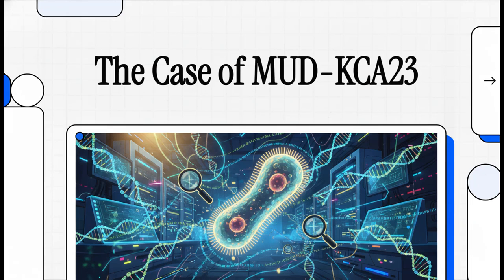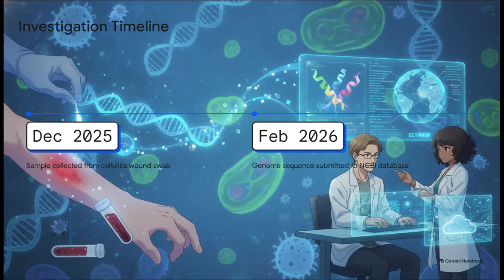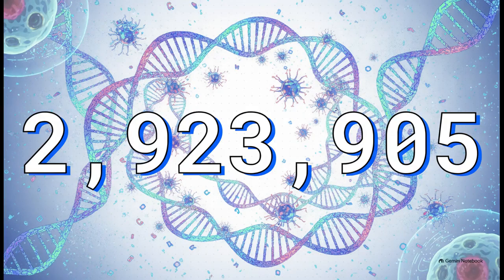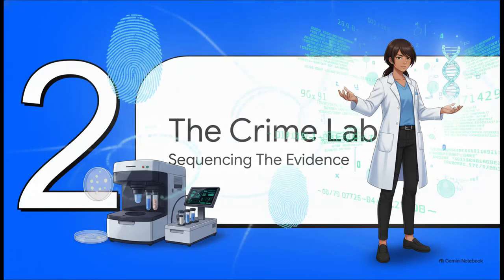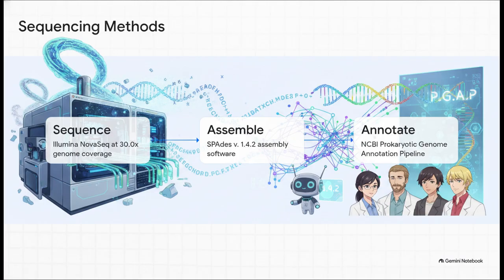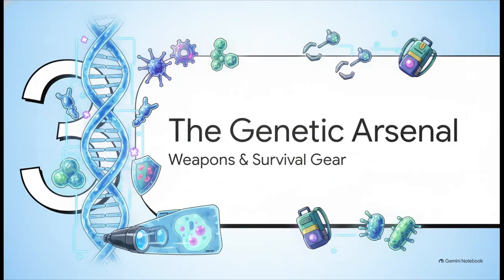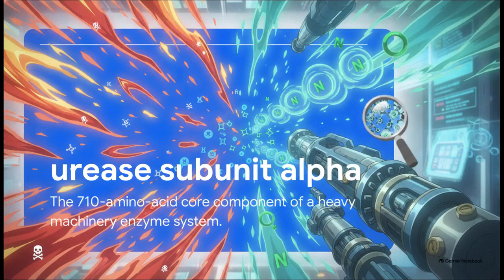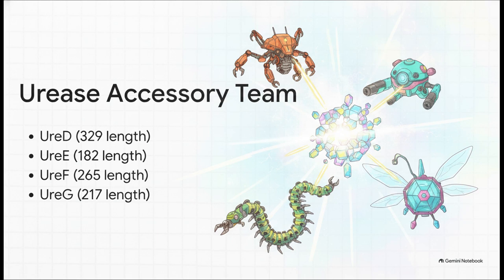Psychrobacter immobilis strain MUD-KCA23 from necrotizing cellulitis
The Psychrobacter immobilis strain MUD-KCA23 was isolated from a cellulitis wound swab in Nigeria. The genomic profile of this strain is directly relevant to clinical cases of necrotizing cellulitis, as the genome was sequenced specifically from an isolate linked to this severe skin and soft tissue infection. Based on the annotated protein sequences, putative virulence-related genes and proteins that may contribute to the pathogenicity of strain MUD-KCA23 have been established. Necrotizing cellulitis of the lower leg a.k.a Acha ere among Igbo communities is usually associated with some myths. Acha ere is an infection caused my many strains of pathogenic bacteria.